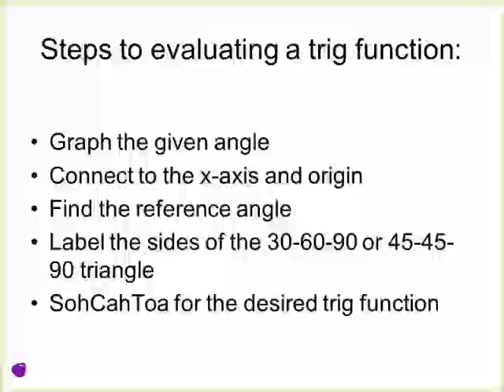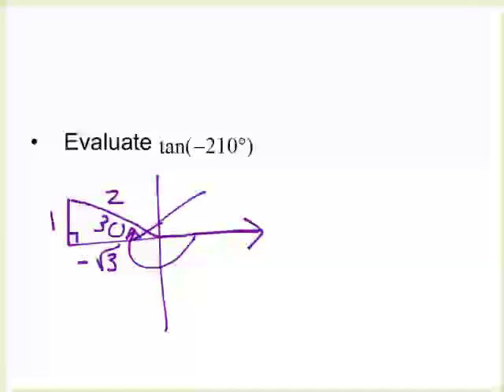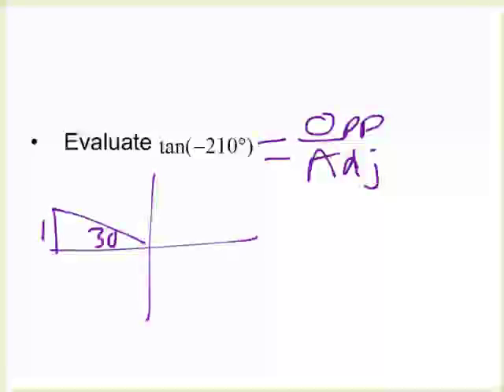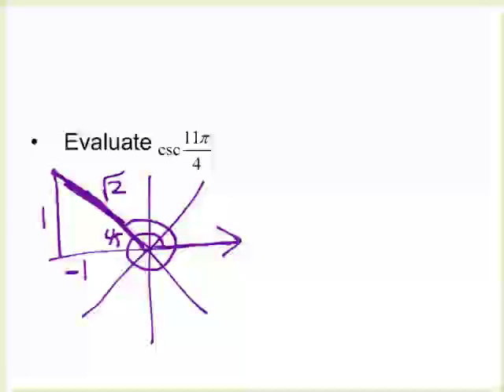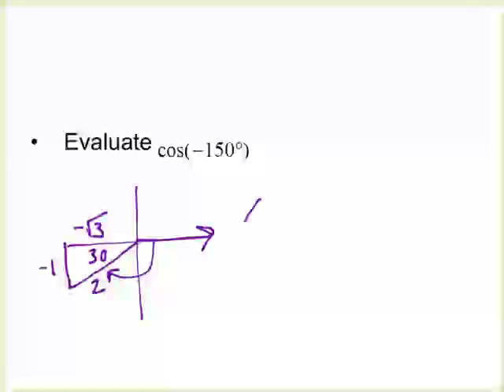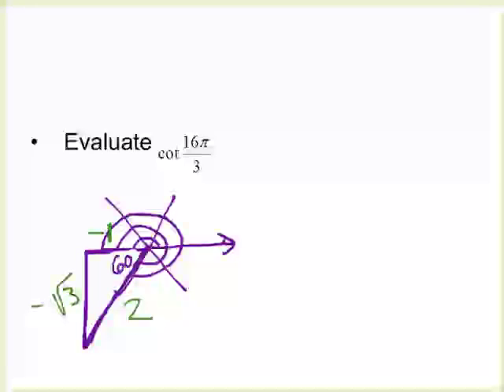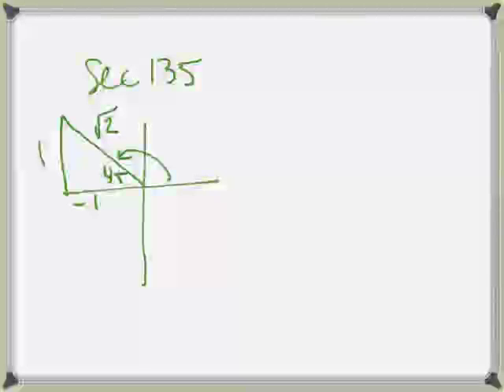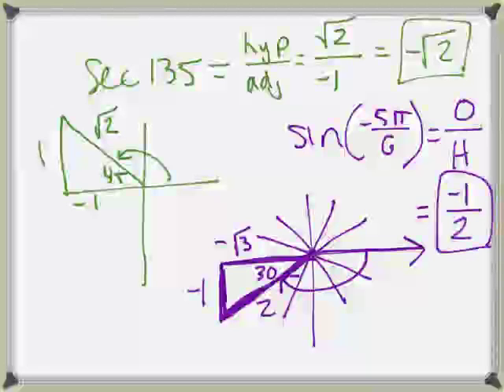alg 13 3 day 2